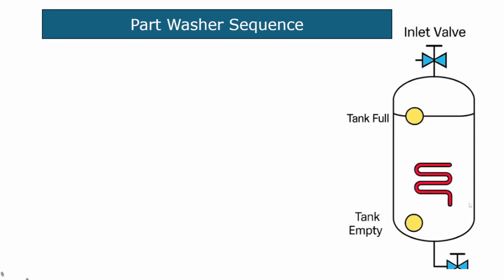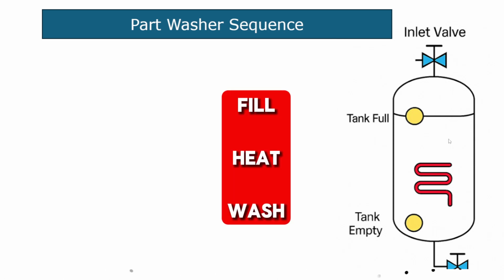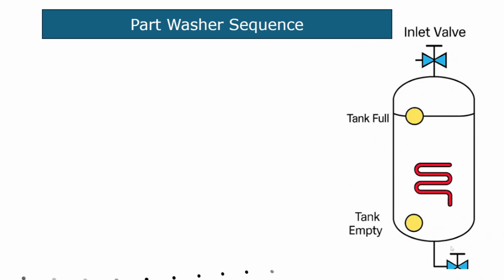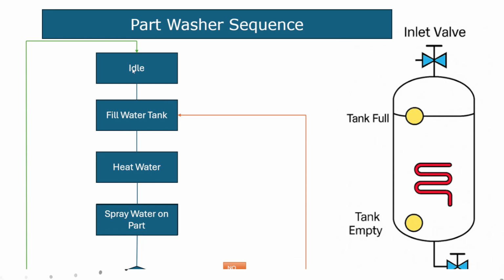Easy PLC Sequencer Trick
Tired of machines running out of order?
Here’s a quick PLC sequencer trick to make your process reliable and smooth.

In this video, we build a 3-step ladder logic sequencer for a washer unit:
👉 Fill Water → Heat to 50°C → Spray Part
Learn how to control each step with clean transitions and simple logic.

🎯 Works with any PLC — Studio 5000, TIA Portal, or Codesys.

✅ About ReddyControls.